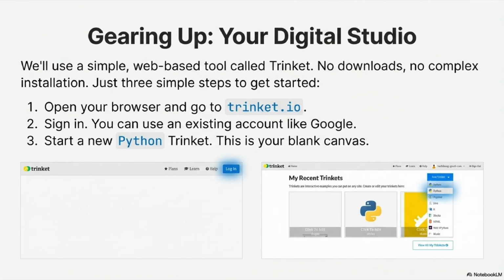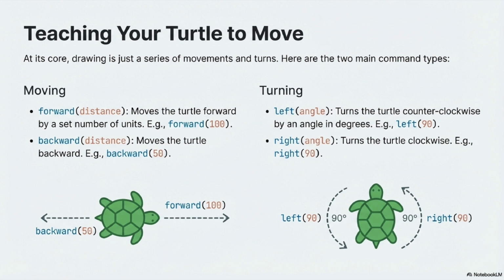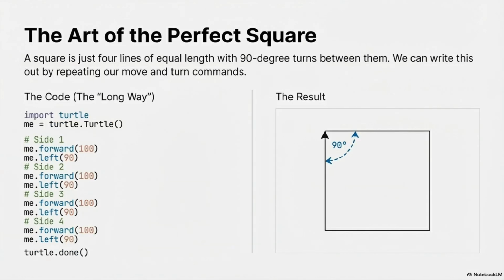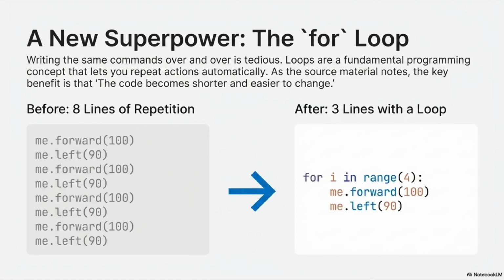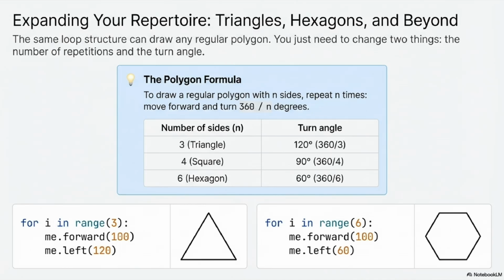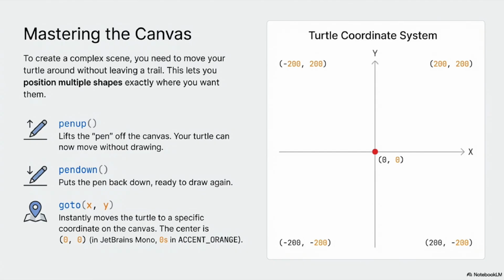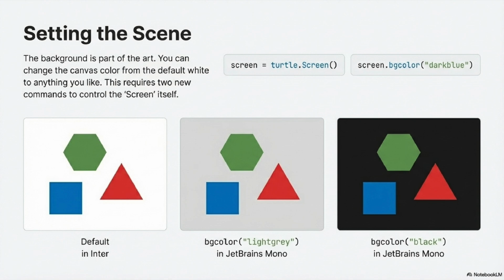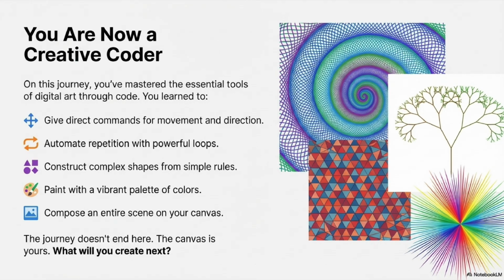Python Turtle Graphics in a Nutshell